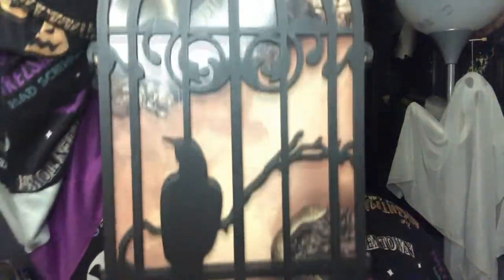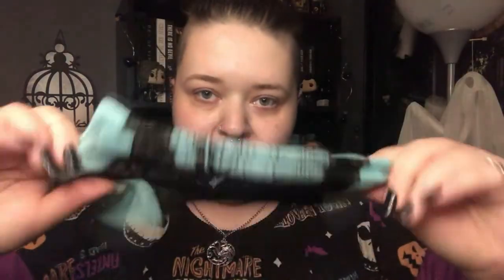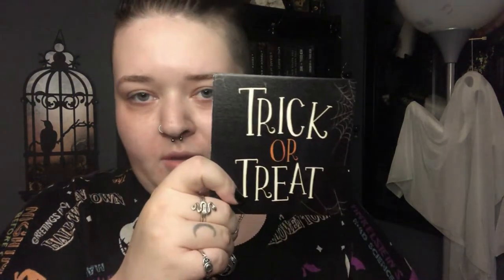2022 Spooky Season Haul! || Lilith Leigh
Hey guys! I am so excited to be uploading this on time xD This haul is everything I got during spooky season this year and I got some amazing stuff! I really hope you guys like this video!